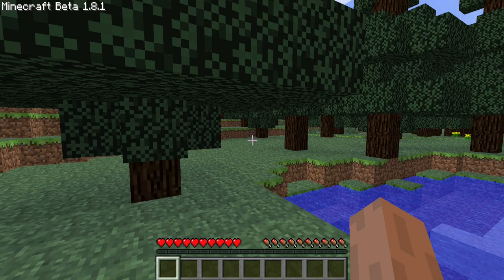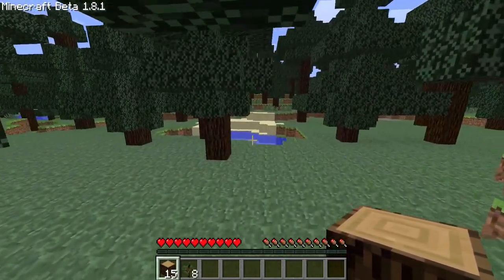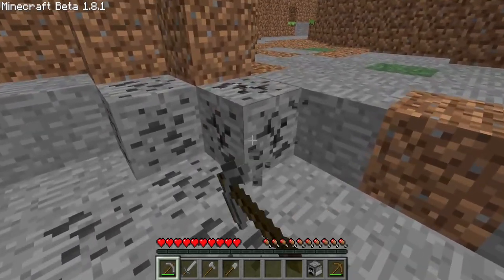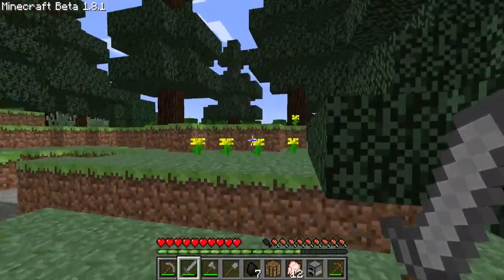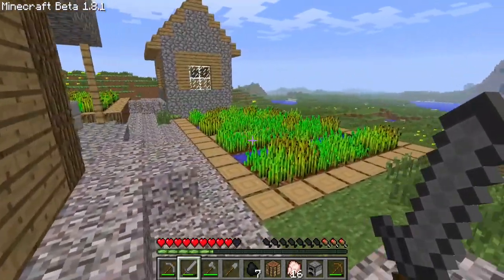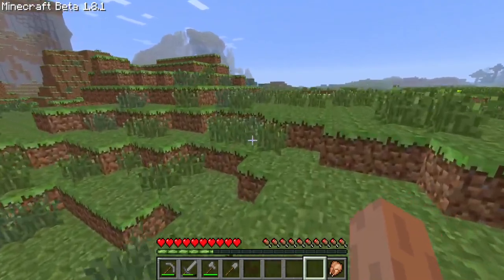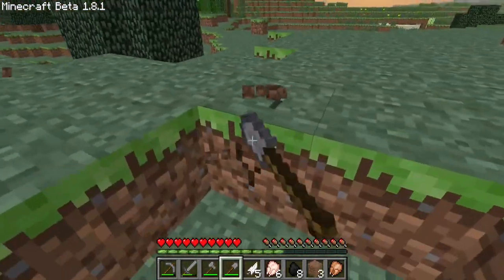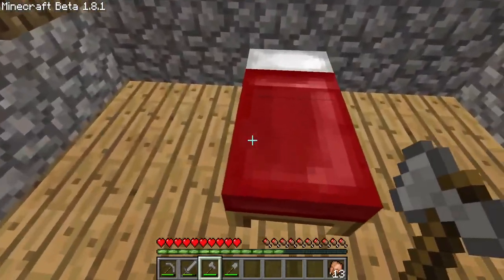I missed this nostalgic feeling